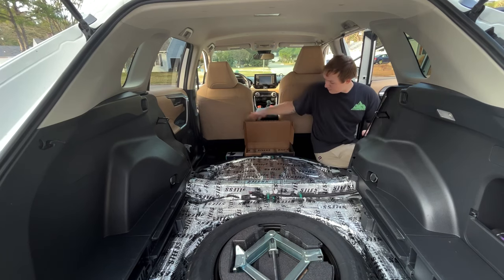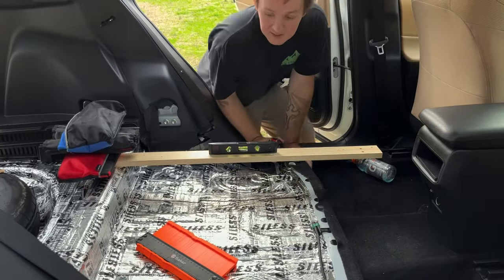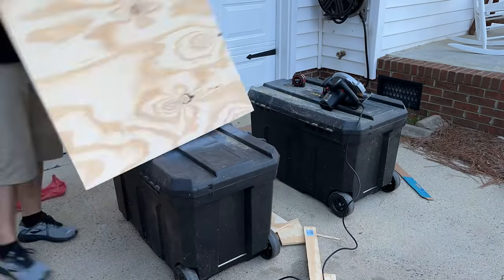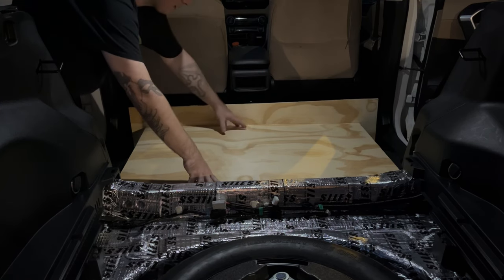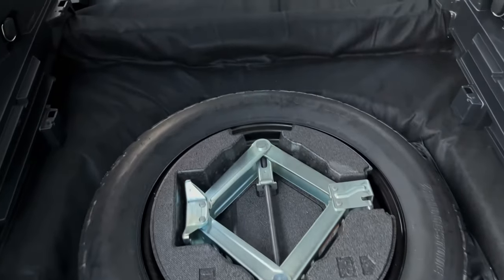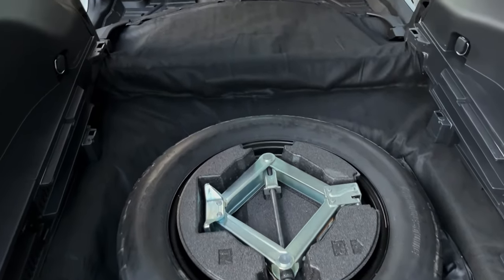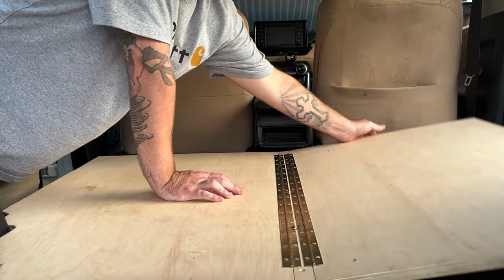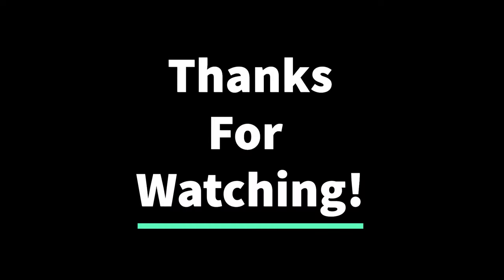How to Build the $150 RAV4 Mini Camper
Had a few people ask how I did certain things when I made my tour video, so I pieced together the few video clips of me making it. I didn’t get everything but I got the majority of the build. I got in the zone and was also trying to finish quickly. Sorry about that! Hope you like! Chow!

The Channel:
Welcome to SMITHEYS! My name is Joey Smithey and this channel focuses on mainly trucks: maintenance, how to’s, instructional videos, and some travel.

Edited With:
Adobe Rush on iPad Air 4th Generation

Cell Service:
Visible: